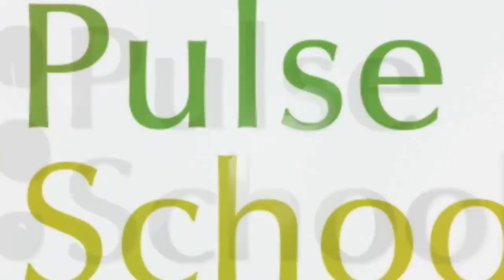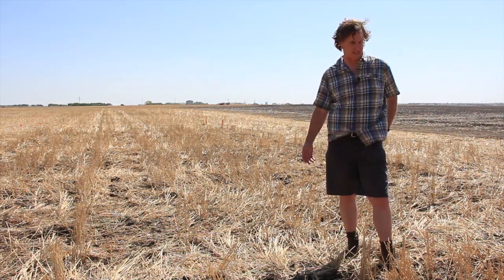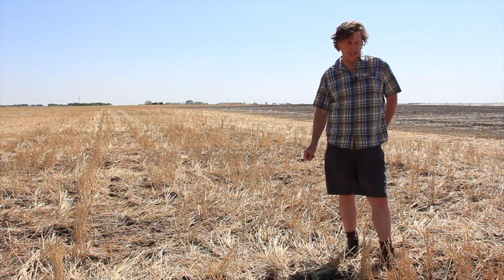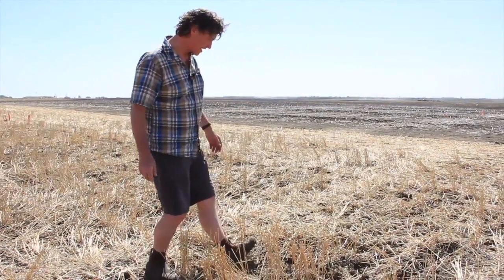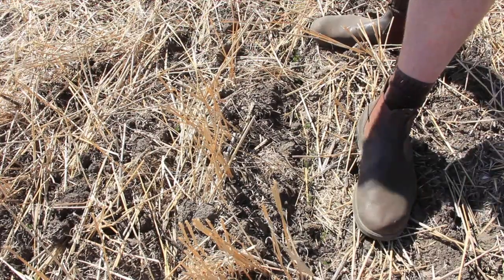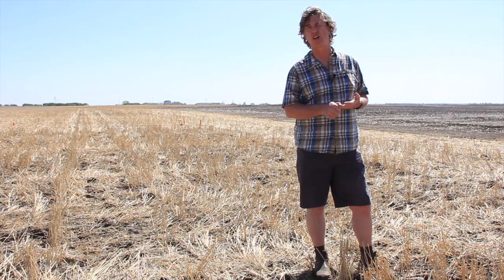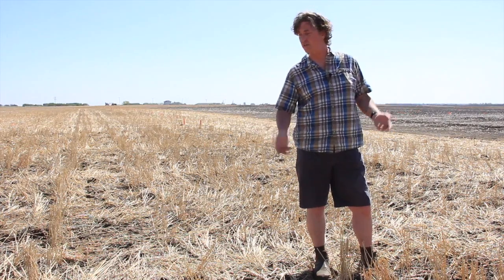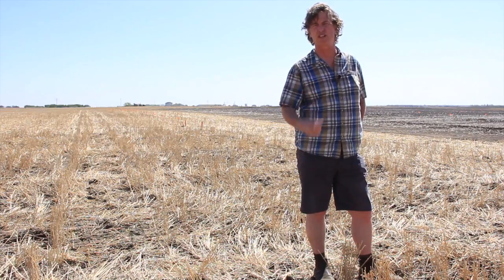Pulse School: Early Decisions on Lentils — Rolling, Seeding and Stand Evaluations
Steve Shirtliff, professor at the University of Saskatchewan, gives some tips for seeding lentils and assessing emergence.